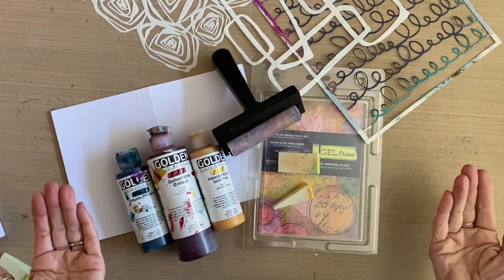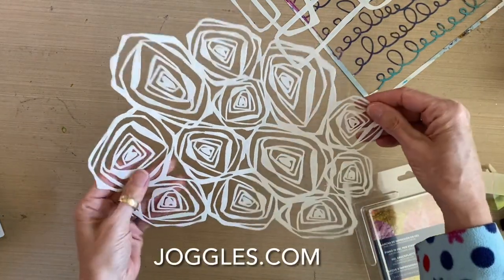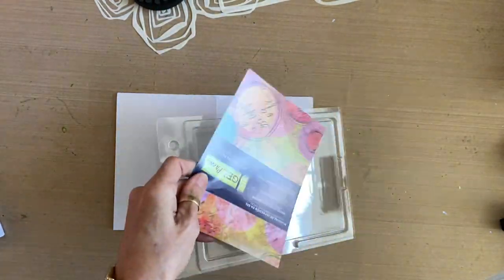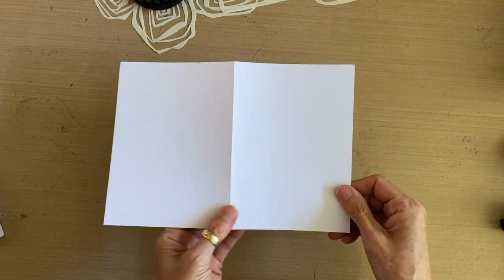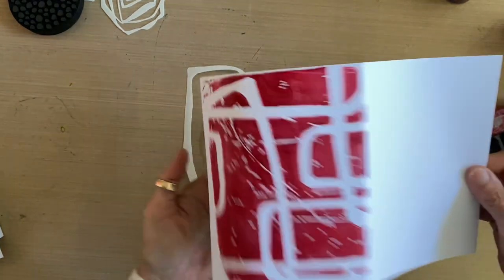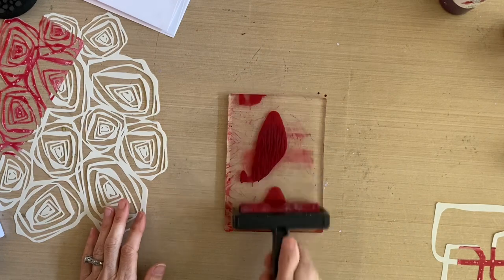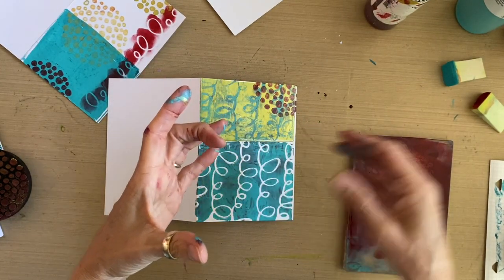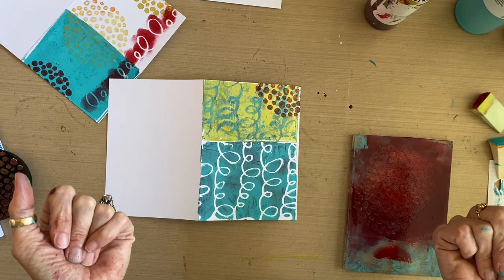Gel Printed Holiday Note Cards–Tutorial Tidbits